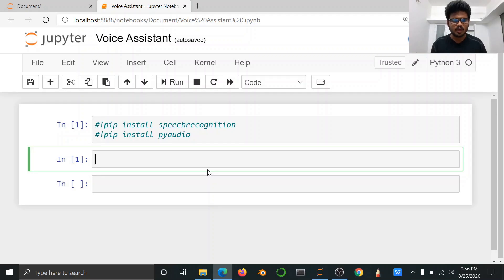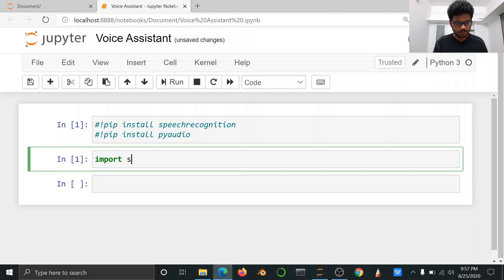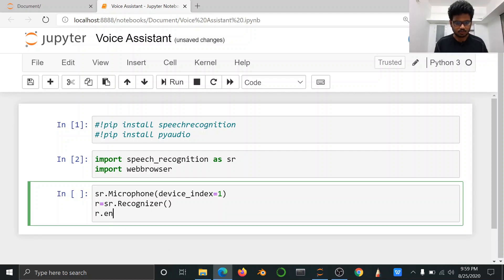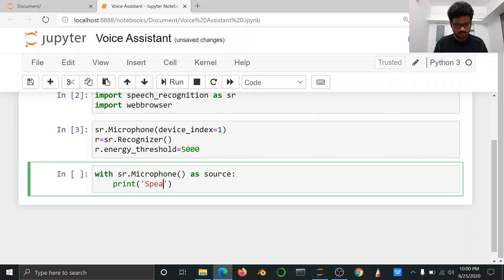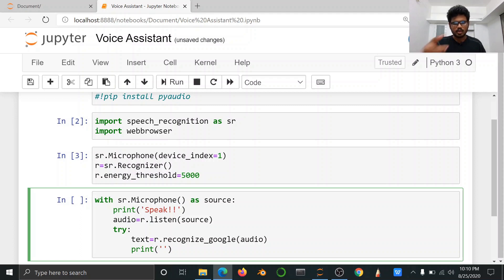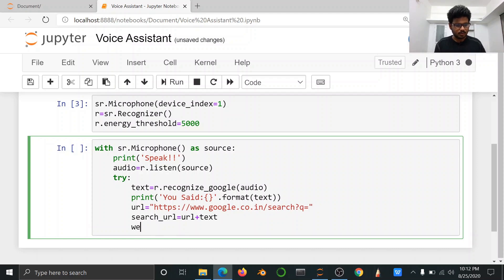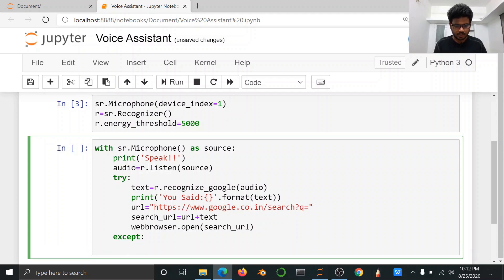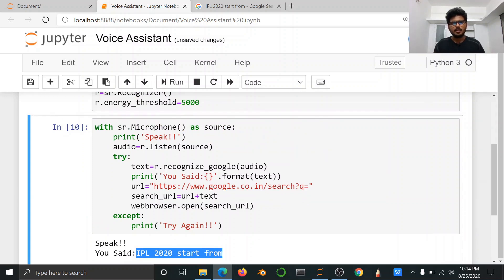How to Build Chatbot in Tamil | 5 நிமிடங்களில் செயற்கை குரல் உதவியாளர் தயார்| Voice Asistent Tamil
In this video we are going to build our Personal voice assistant chat-bot. We are Using  Python library packages like Speech recognition and pyaudio packages.Using this package we are going to build a voice assistant. I will give an input voice and our voice assistant will recognize and convert into text  then it will automatically search it your default browser.